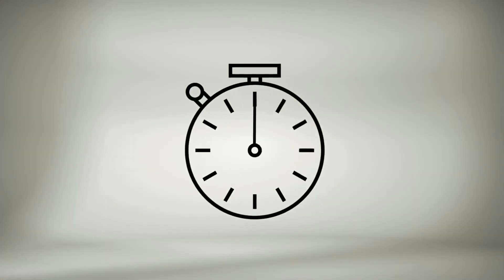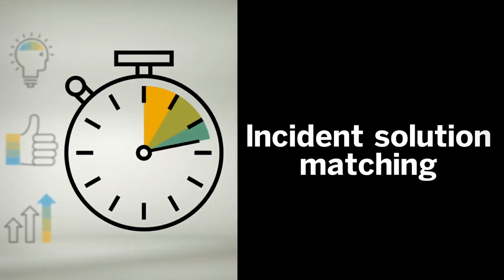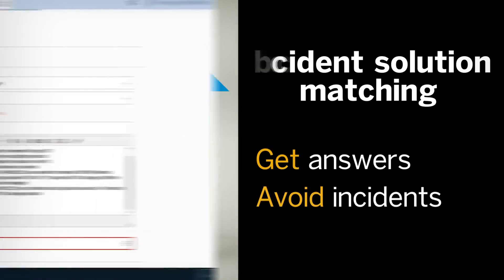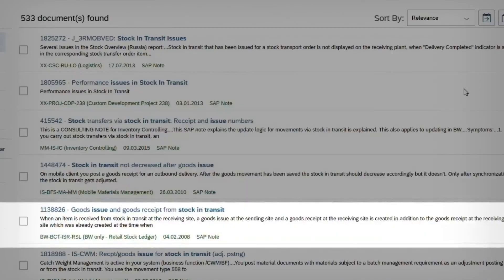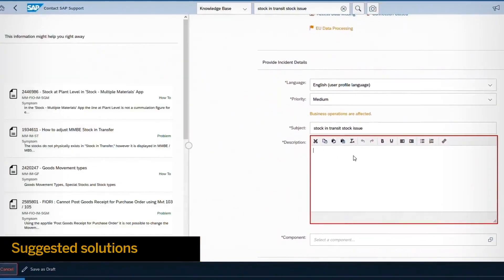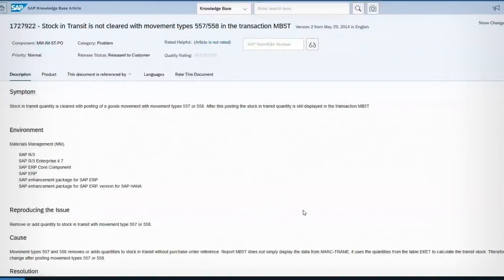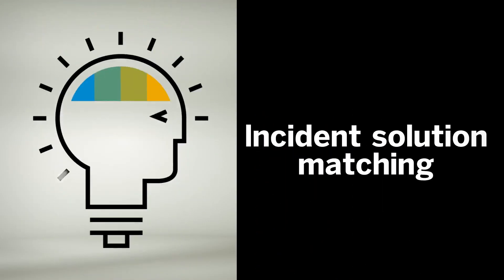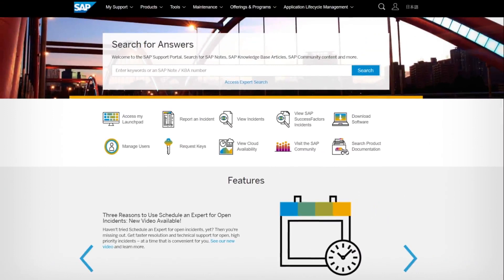Next-Generation Support: Incident Solution Matching (ISM)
See how incident solution matching from SAP automatically proposes solutions based on incident data thanks to machine learning capabilities enabled by artificial intelligence.